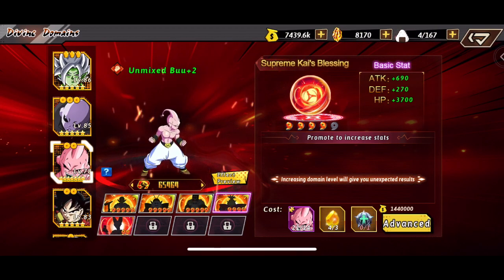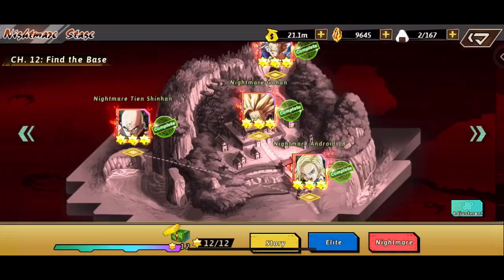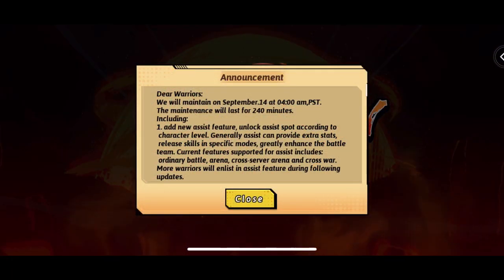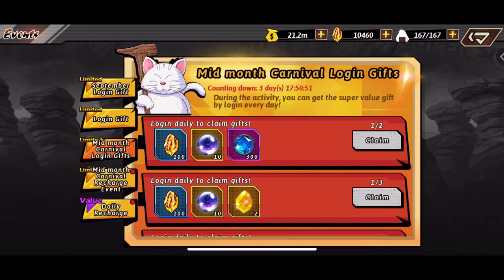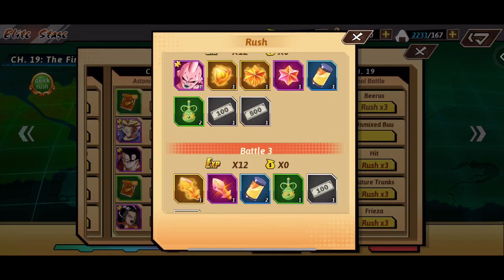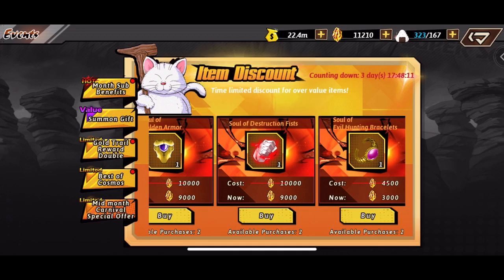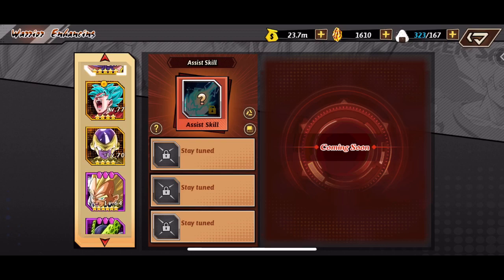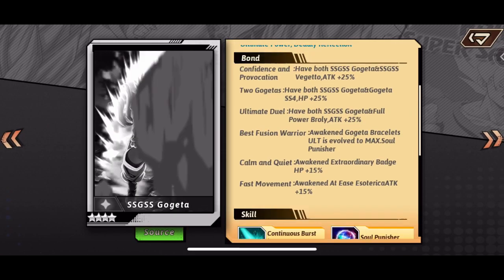Dragon Xenoverse: Lost Dragonball Ep.106 MID CARNAVAL EXCHANGE/BIG UPDATE/SSGSS GOGETA!!!